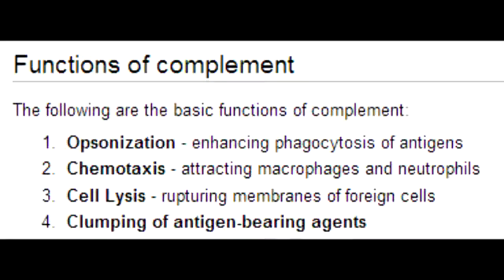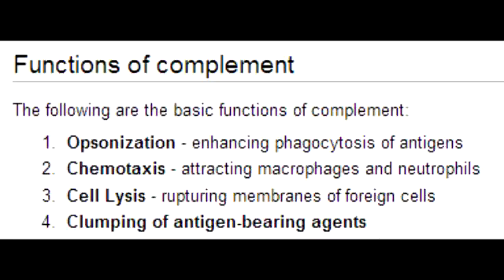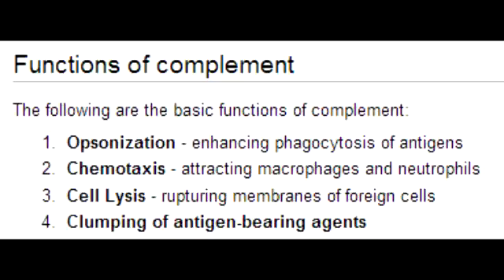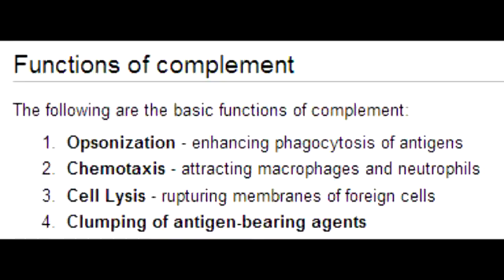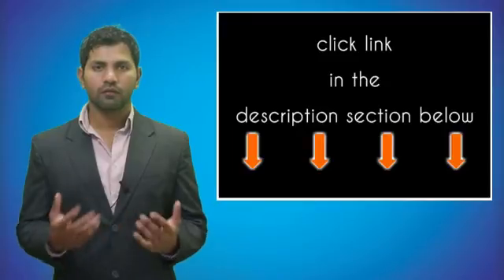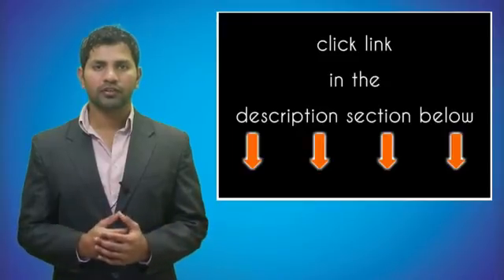Complement System Protein Functions